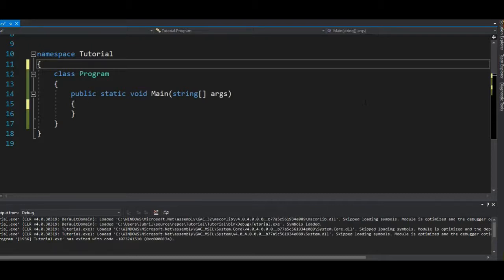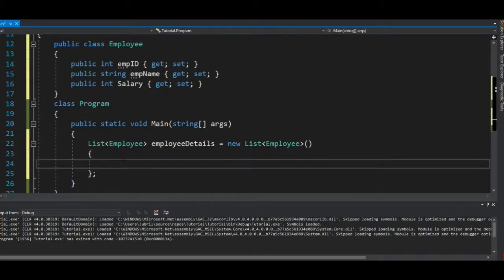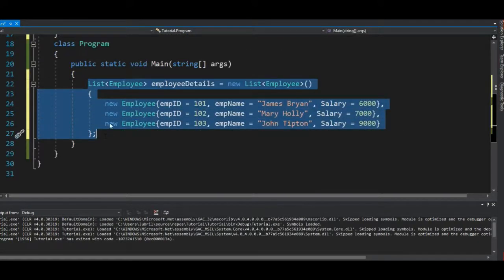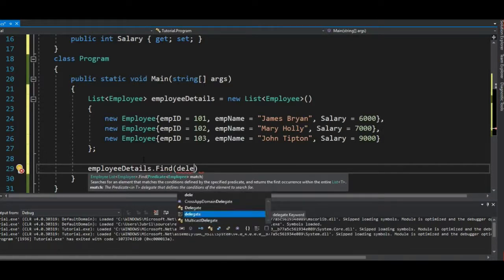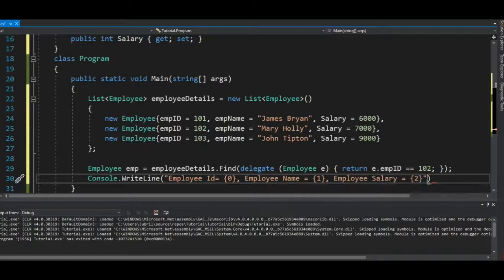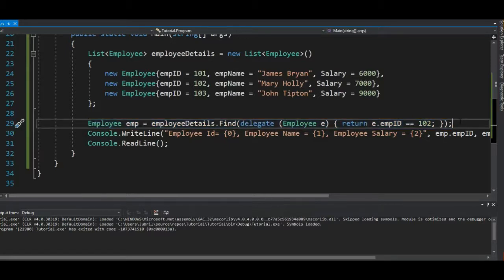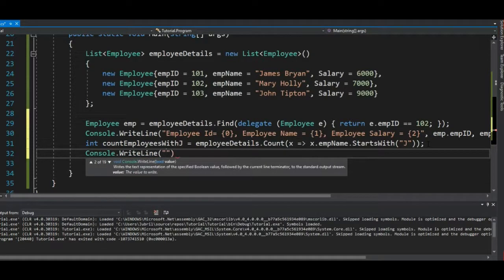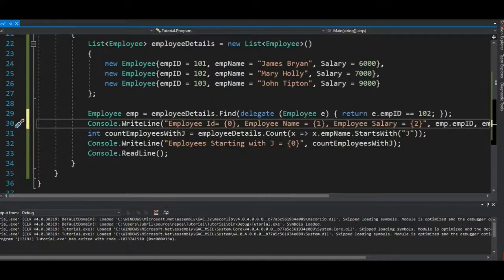Lambda Expression VS Anonymous Method in C#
This tutorial clearly explains the uses of Lambda operator/Expression and how it differs from Anonymous method in C#